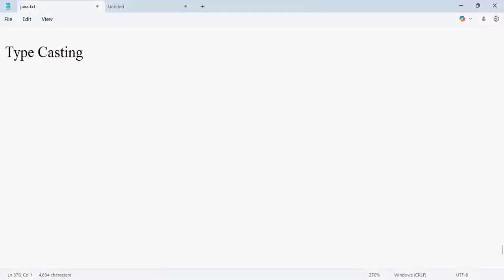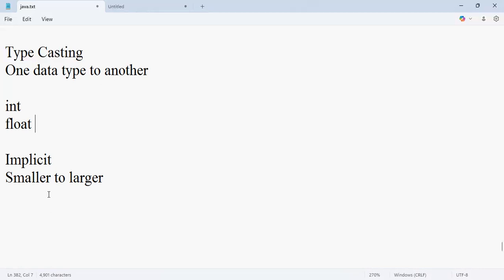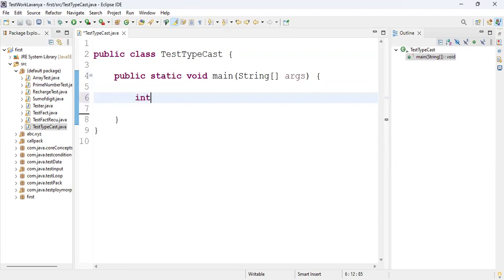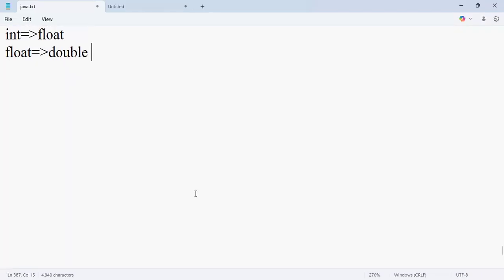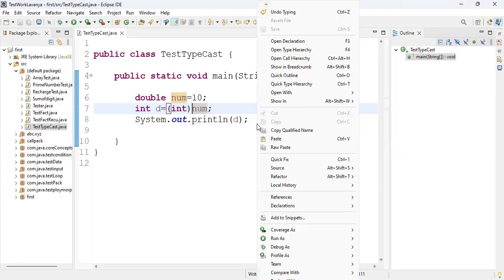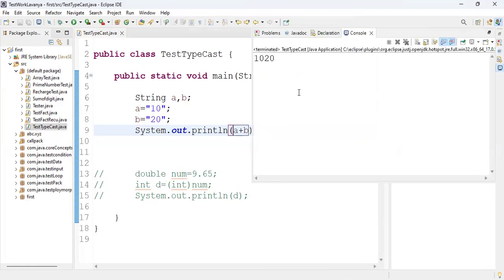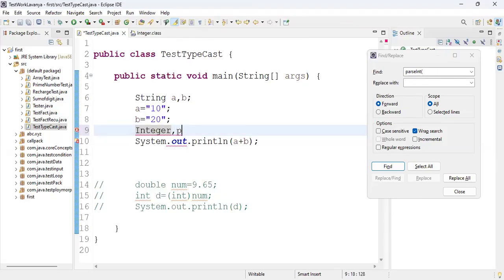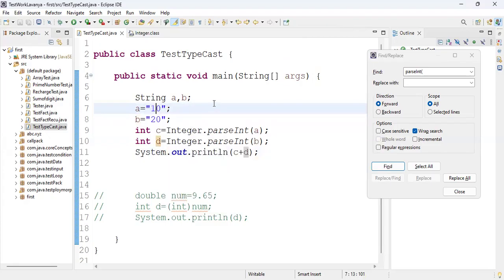Type Casting in Java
Type Casting in Java is a powerful concept that allows you to convert one data type into another. In this video, we will cover both implicit (widening) and explicit (narrowing) type casting with real-time examples and code demonstrations. Learn when and how to use type casting to avoid errors and make your Java programs more efficient. Perfect for beginners and those preparing for Java interviews. Watch till the end to master this important concept